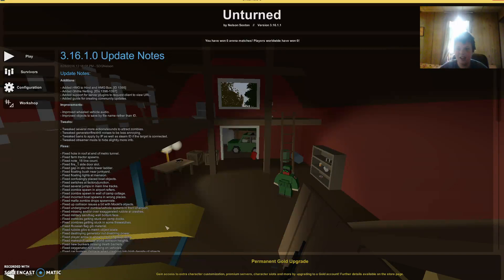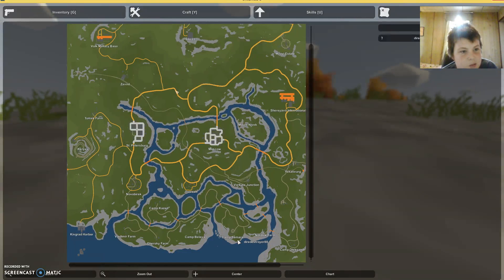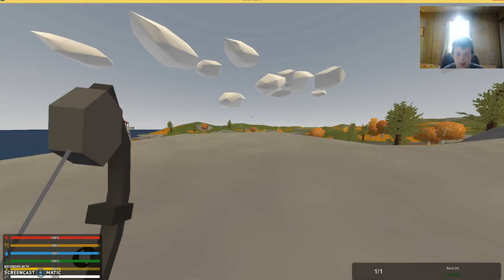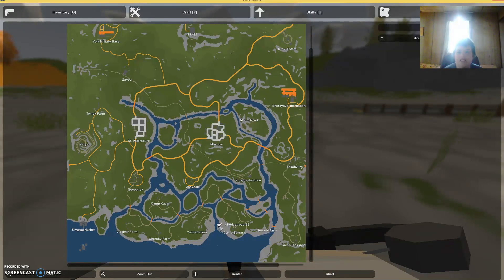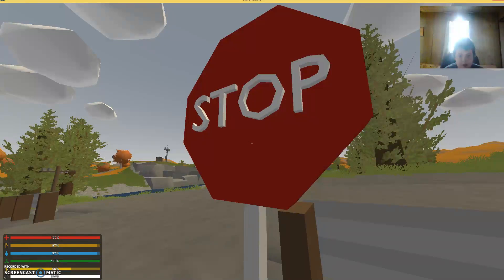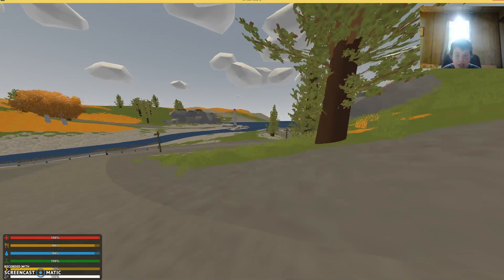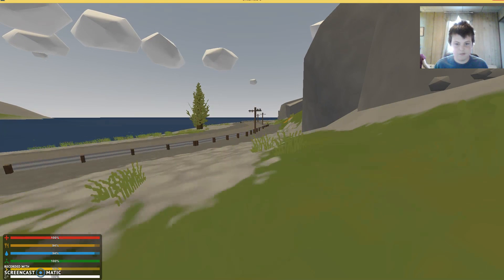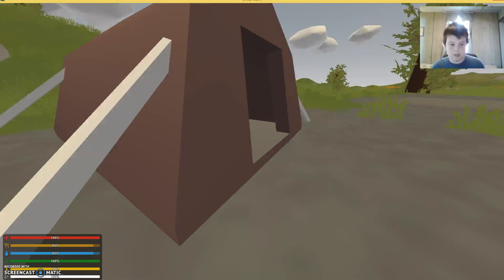NEW MAP!!!: Russia | Unturned #3